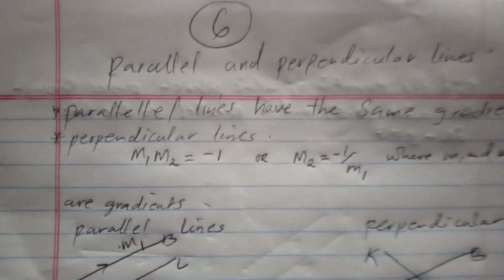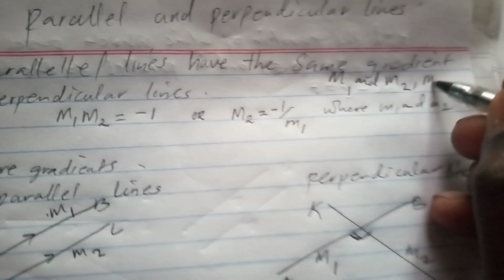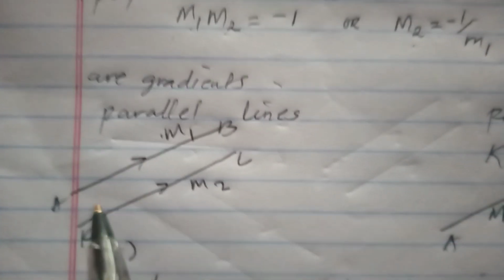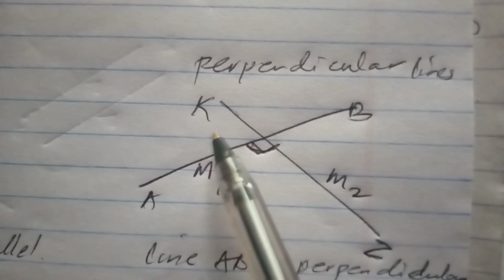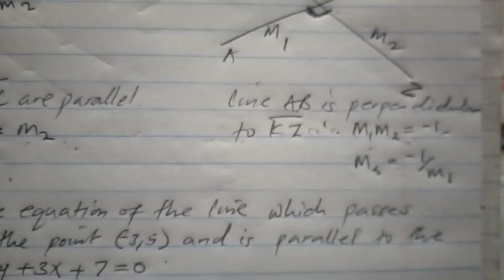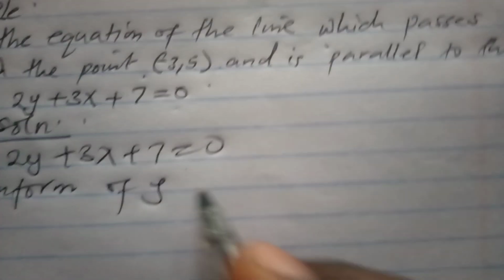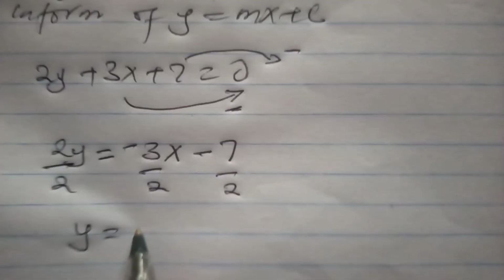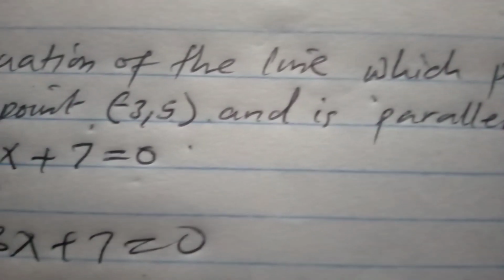August 19, 2021